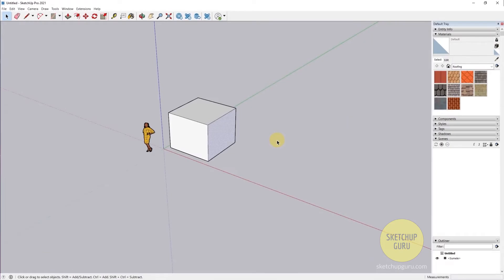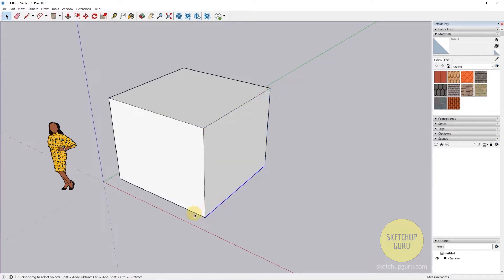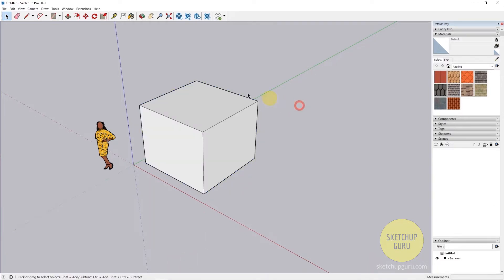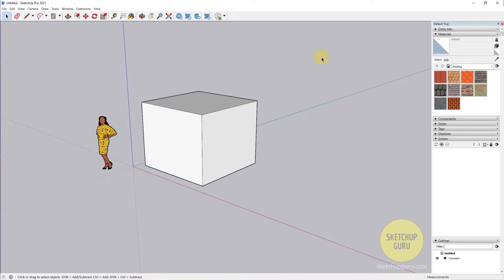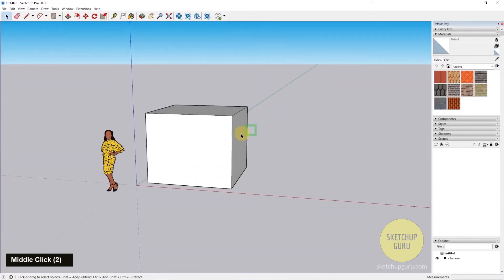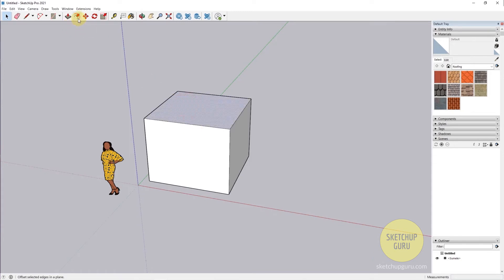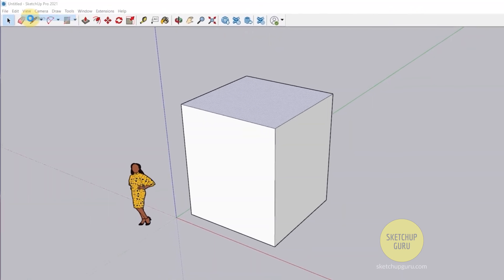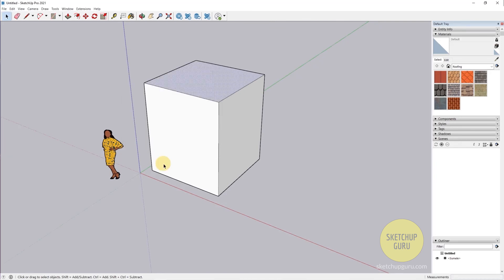06 The Select Tool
In this video, I will show you how to use the Select tool in Sketchup!

⏱️ Timestamps
0:00 - Introduction
0:12 - Select tool
1:07 - Selection box or drag selection
0:43 - Installing Sketchup
2:27 - Switch between commands
3:04 - Large tool set bar